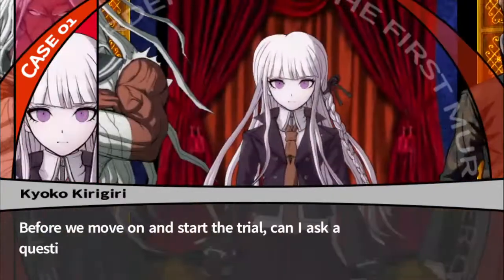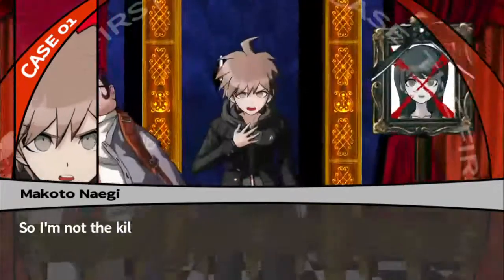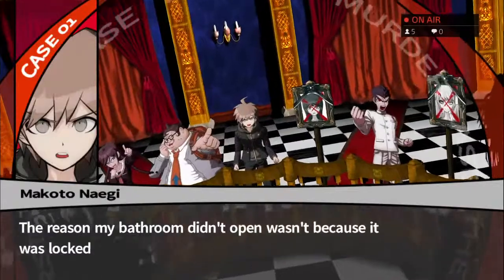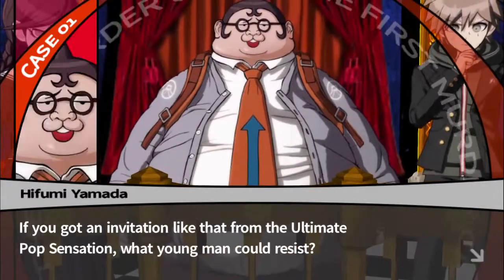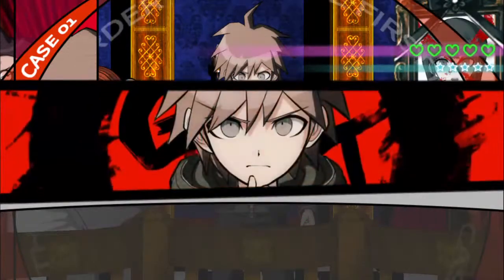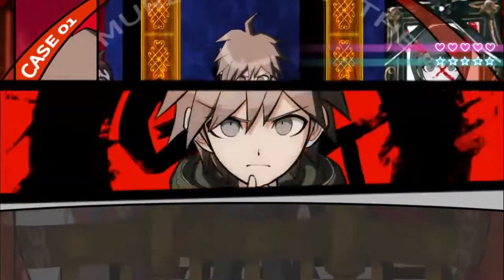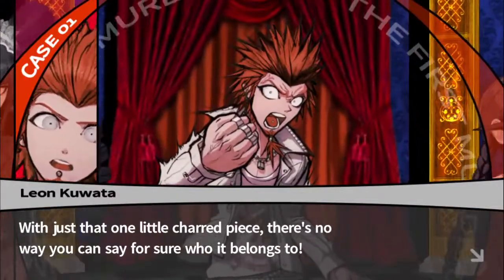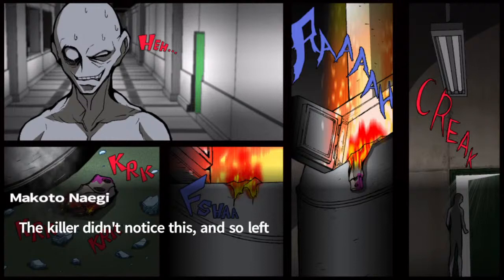Danganronpa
LET THE VOICE OF LOVE TAKE U HIGHEEEER~